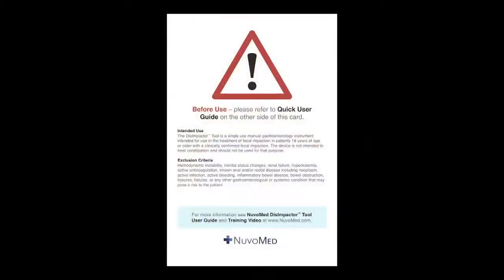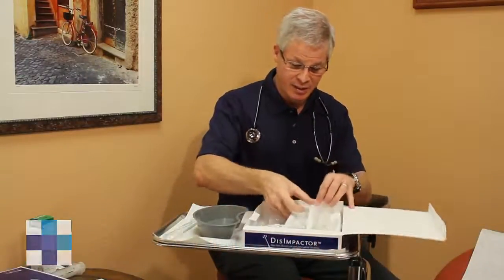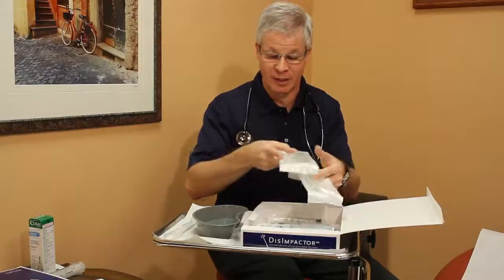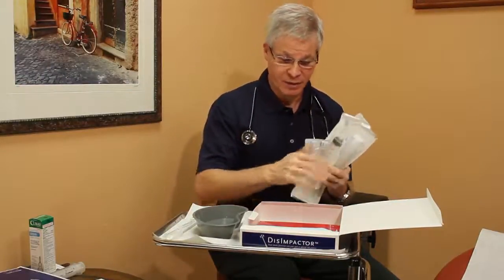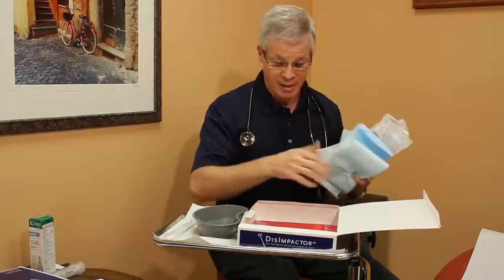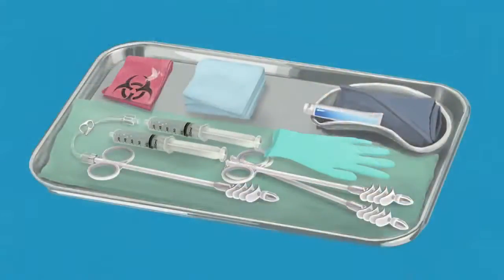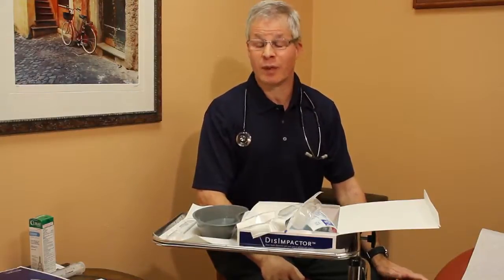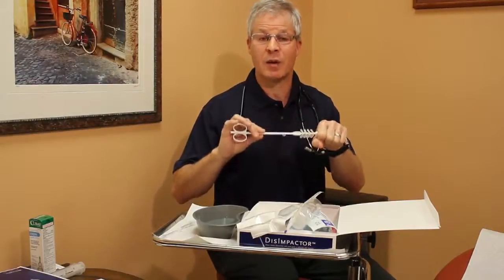NuvoMed DisImpactor™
The NuvoMed DisImpactor™ significantly reduces patient pain with a more capable tool for emergency room physicians to make the treatment of fecal impactions -- the least favorite job in emergency medicine -- a whole lot easier.